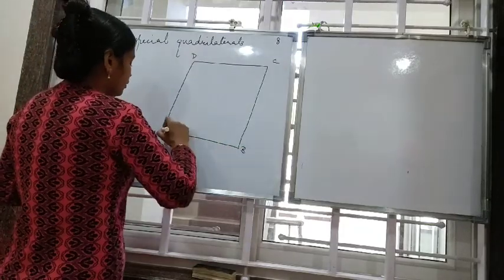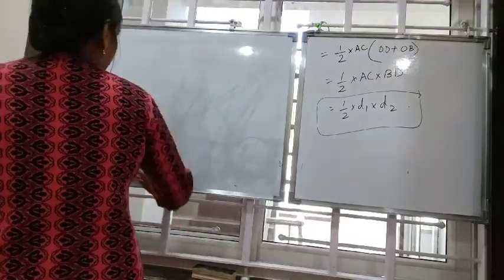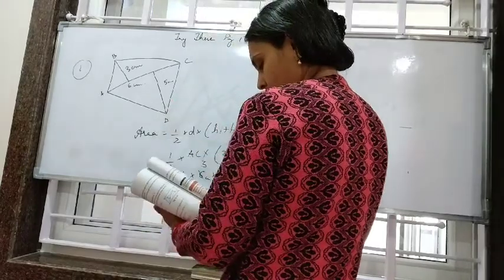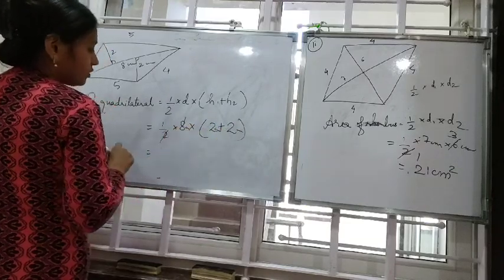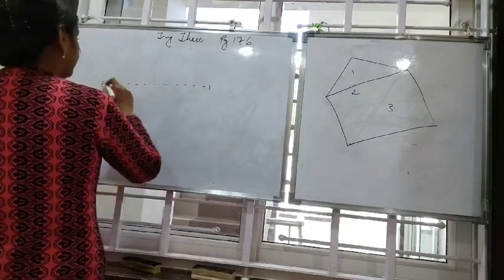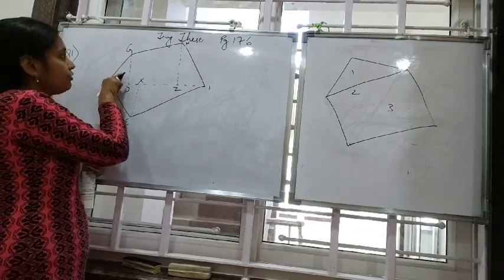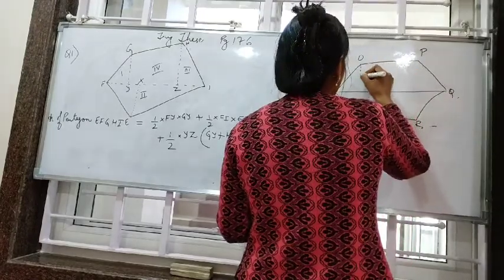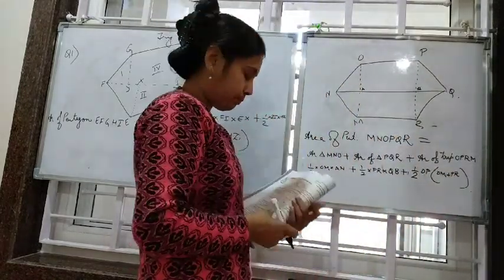Class8: Area of special Quadrilateral, Try these Pg 175, Area of Polygons, Try these Pg 176(Q1)